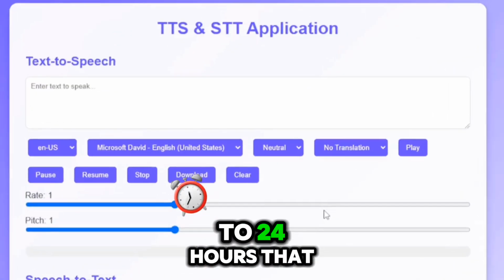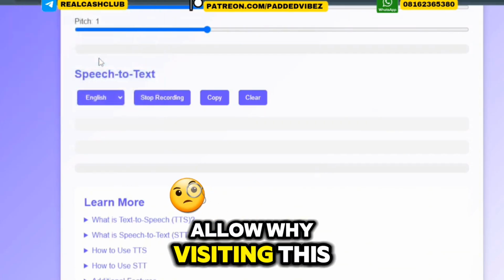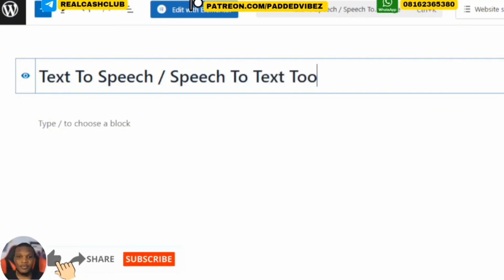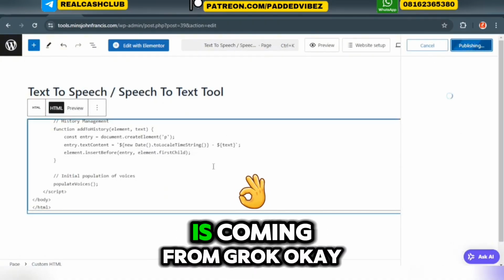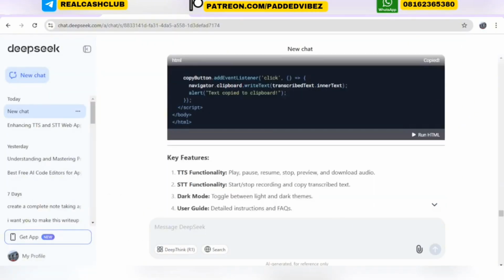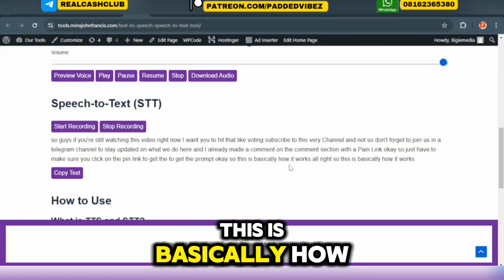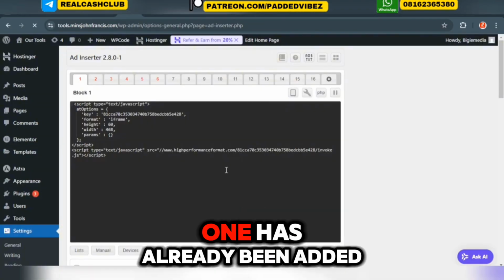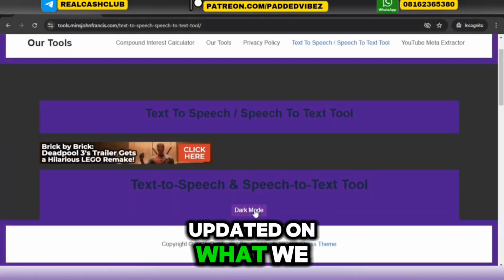Create a Free Text-to-Speech Website/App - Add Adsterra & Admob Ads (Full Tutorial)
In this video, I’ll show you step-by-step how to create your own Text-to-Speech (TTS) and Speech-to-Text tool website in less than 24 hours. 🚀

You’ll learn:
✅ How to generate the code with AI tools
✅ How to set up your website or blog page
✅ How to integrate free AI-powered tools
✅ How to add ads (Adsterra, Google AdSense, Pop Ads, etc.)
✅ How to start monetizing with traffic

This is a perfect method if you want to grow your blog, get more visitors, and monetize with ads.
Don’t miss out — websites like this can bring you consistent free traffic 💡